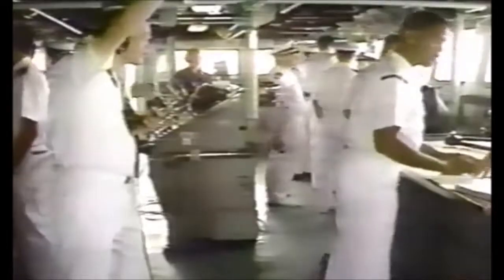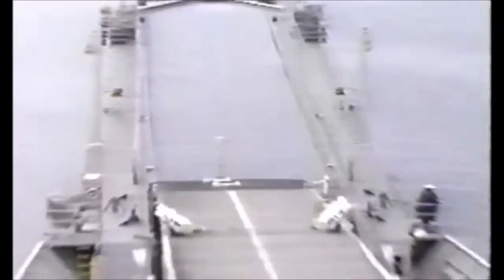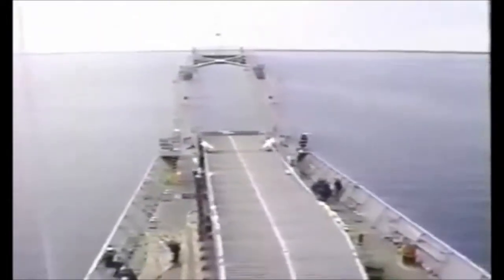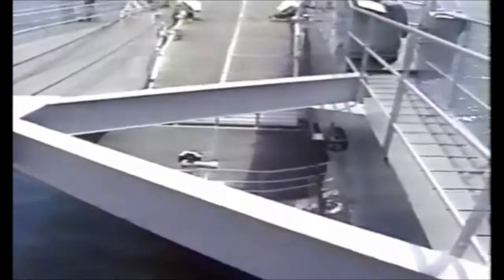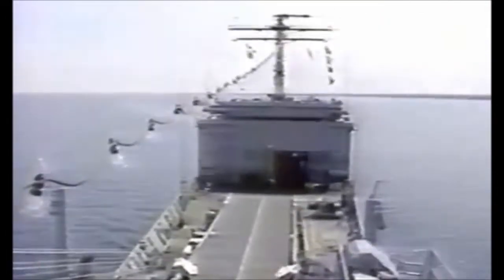USS Boulder News Report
News Interview